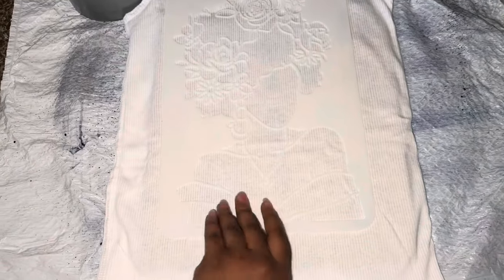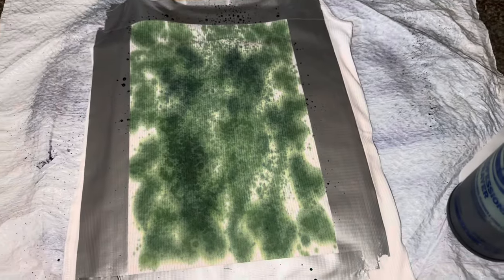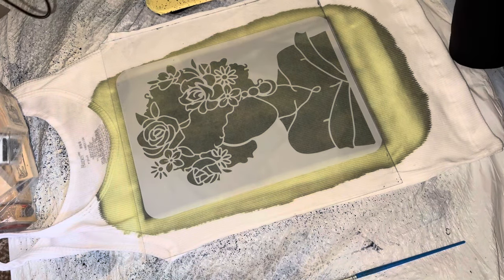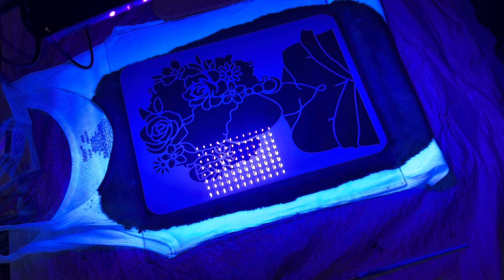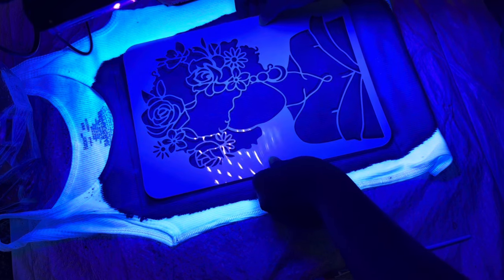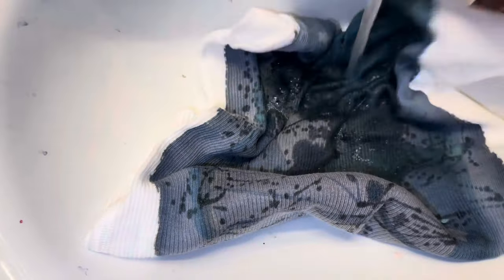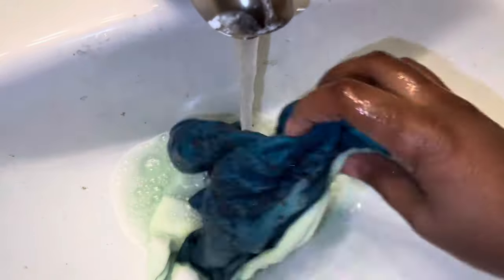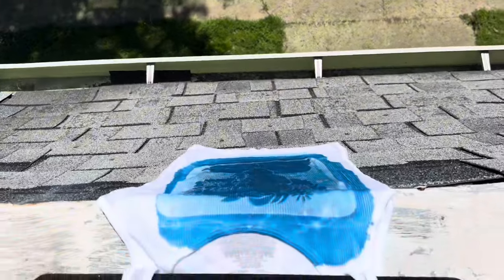DIY Cyanotype tank top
Cyanotype 👇🏾

Stencils👇🏾

Light👇🏾